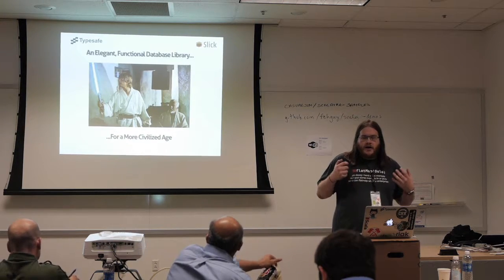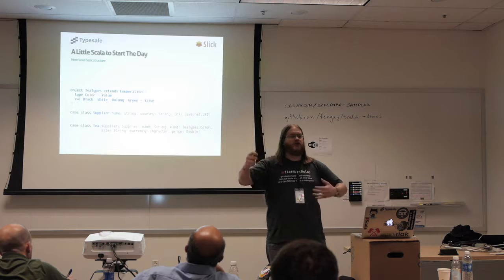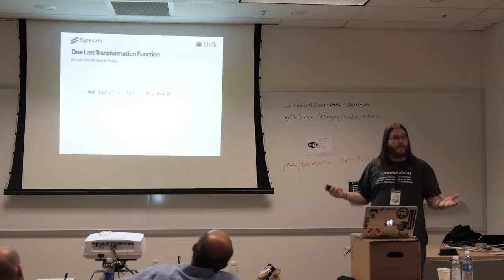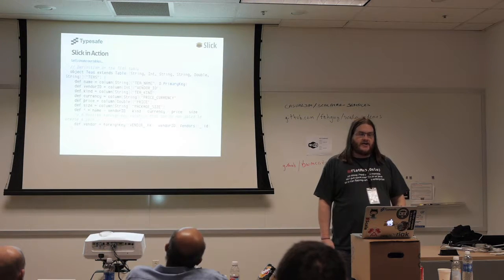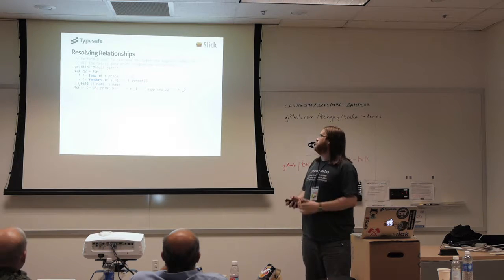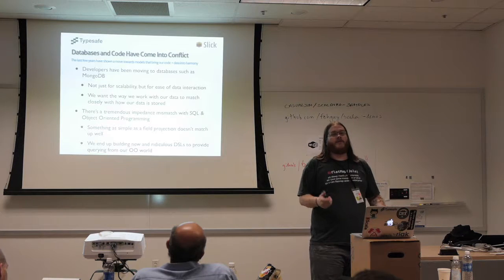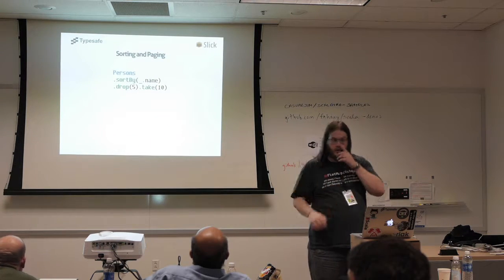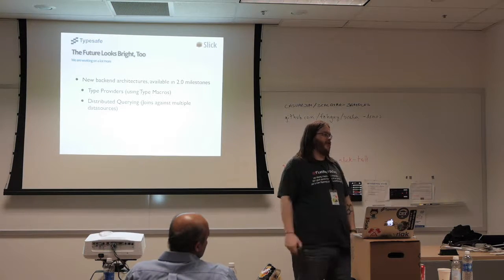funconf 2013, Brendan McAdams: Slick, Typesafe's library for accessing databases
This talk presents Slick, Typesafe's library for accessing databases.  Similar in nature to .NET's LINQ API, Slick is a successor to the popular ScalaQuery library. With Slick, database queries can be expressed using Scala code – which is composable and more convenient than Java APIs like JPA, and safer than string-based query languages like SQL.

              With a compile-time check to ensure type-safety, Slick queries allow users to interact with their database without knowing SQL, instead using function calls that fit naturally into their programming model. In this talk we'll explore some of these functions and the functional programming model used; concepts such as map, flatMap, and group methods – and how we we can use them to query a database like an in-memory collection.  If necessary, Slick users can call custom stored procedures and even fall back to raw SQL statements for cases where the Slick API won't map to a database feature.

              Slick currently offers support for many leading Relational Databases, including Microsoft's SQL Server, MySQL, and PostgreSQL. The Slick team is working on extending support for custom datasources, such as NoSQL datastores like MongoDB.

Brendan McAdams is a polyglot programmer, who has spent much of his career in the financial sector - including building trading systems - and harbors a not-so-secret fascination with distributed and durable system architectures such as Akka. In his last role he served as the MongoDB Scala evangelist for 10gen; he also developed Casbah, the MongoDB driver for Scala, and architected the integration layer for MongoDB and Hadoop. Brendan now works within Typesafe’s Professional Services team helping Scala, Akka, and Play users better understand and deploy the Typesafe products.